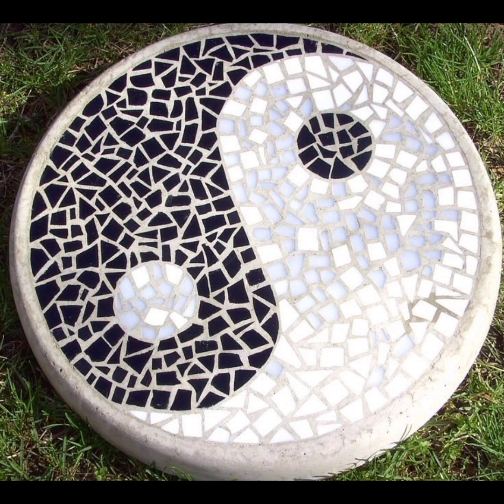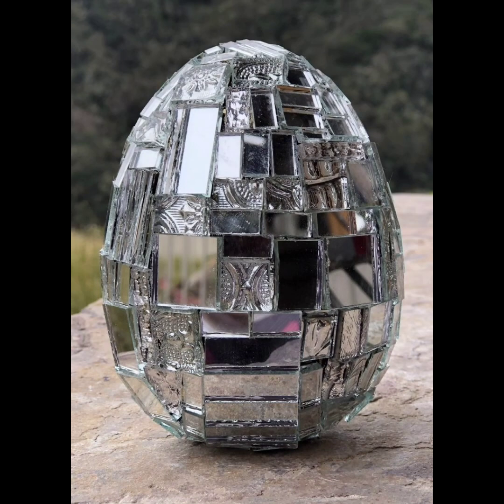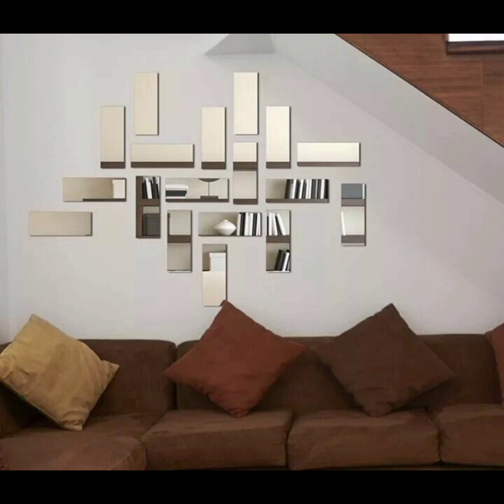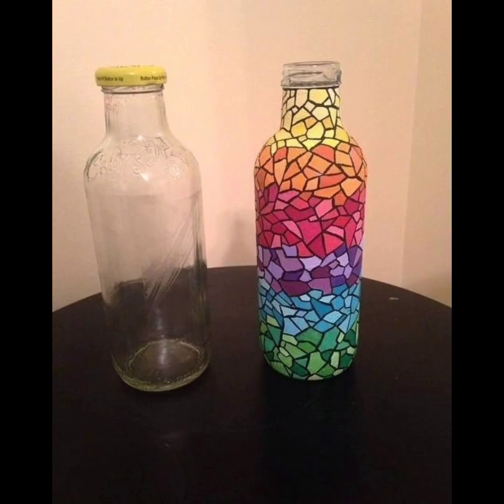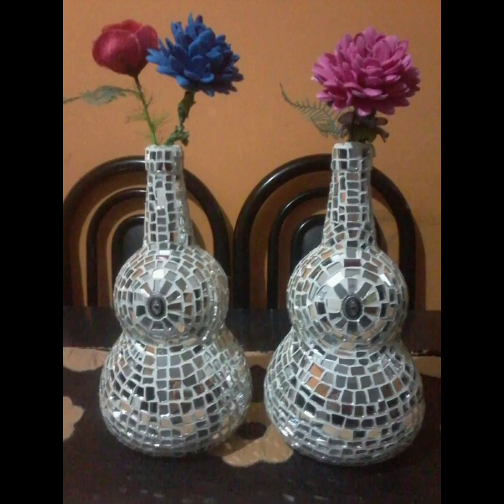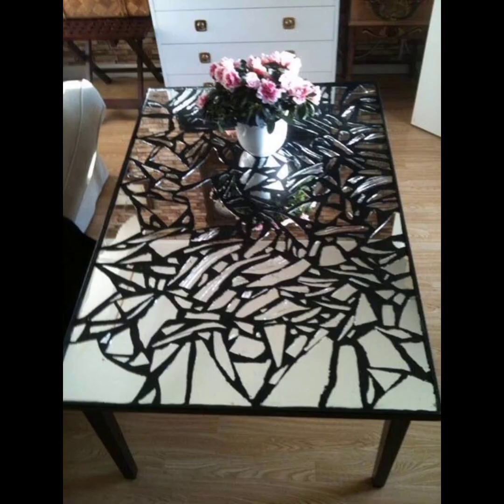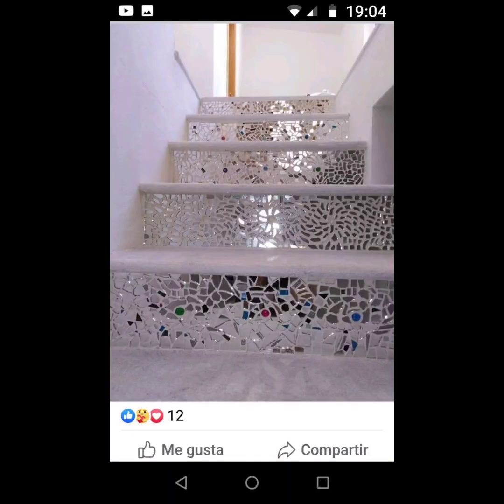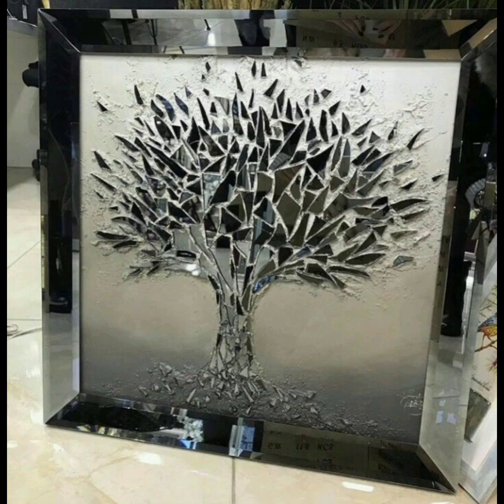DIY broken mirror and glass mosaic work#mosaic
Western fashion is a style of clothing and accessories that has its roots in the American West. This fashion style is characterized by a rugged and outdoorsy look, incorporating elements such as cowboy boots, denim jeans, leather jackets, and wide-brimmed hats. Western fashion has gained popularity around the world, and many designers have created modern interpretations of this classic style. Whether you're looking for a stylish outfit for a rodeo, a country concert, or just want to add some rustic flair to your wardrobe, Western fashion has something for everyone. With a range of materials, patterns, and colors to choose from, you can mix and match Western-inspired pieces to create a unique look that's both trendy and timeless.